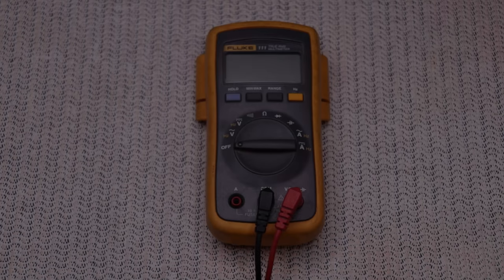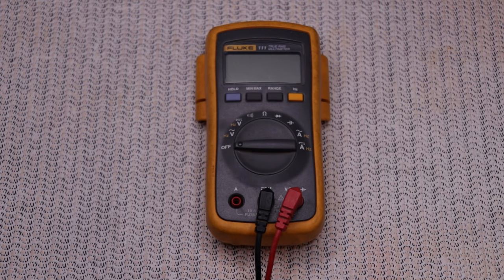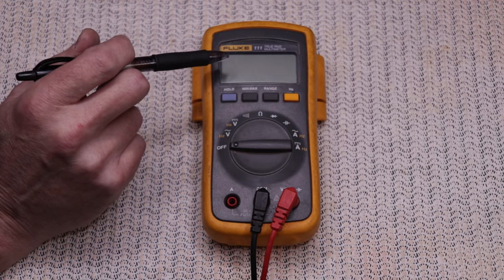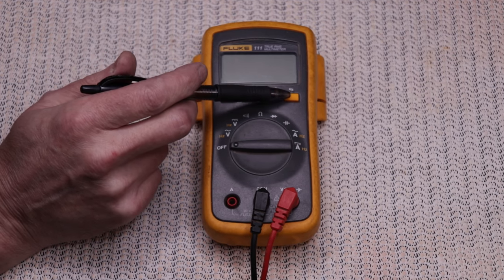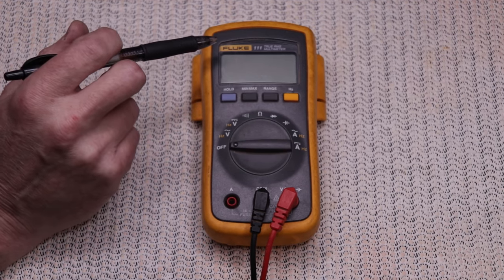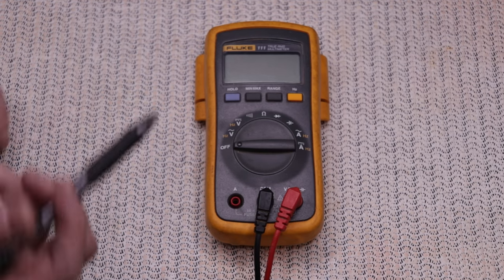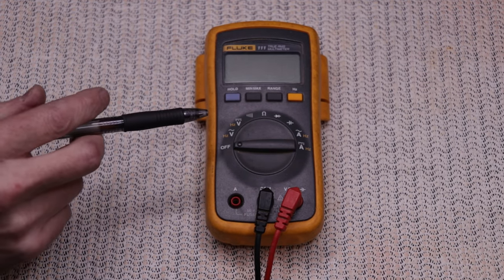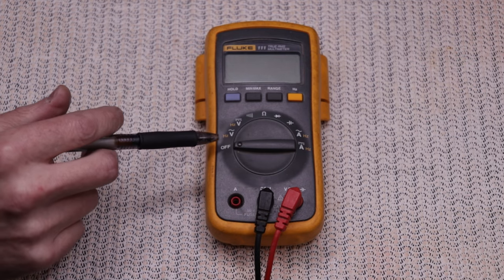How to Use a Digital or Analog Multimeter: Measure Voltage, Resistance, Continuity, and Amps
In this comprehensive beginner's guide, you'll learn the skills to effectively use a multimeter, an essential tool for any DIY enthusiast or electrician. From measuring voltage to checking resistance and continuity, we'll walk you through each step of the process, so you can confidently troubleshoot and repair electrical problems. This guide will help you gain a solid understanding of multimeter usage and become proficient in electrical measurement.

A multimeter is an essential tool for anyone working with electronics or electrical systems, whether it be for DIY projects, troubleshooting or repairing electronic devices, or even for professional use in the electrical industry. A multimeter is a versatile instrument that can measure various electrical parameters such as voltage, current, resistance, continuity, and sometimes even capacitance and frequency. By providing accurate and reliable measurements, a multimeter helps to identify electrical problems and determine the root cause of the issue. Therefore, a multimeter is an essential tool for anyone who wants to work with electronics or electrical systems effectively and safely.

Invest in only the products that you truly need or will help you achieve your goals.

Fluke 101 Basic Digital Multimeter

Fluke 179 Advanced Multimeter

Simpson 260-8 Analog VOM, General Purpose Multimeter

Triplett Model 630 Classic Analog Multimeter